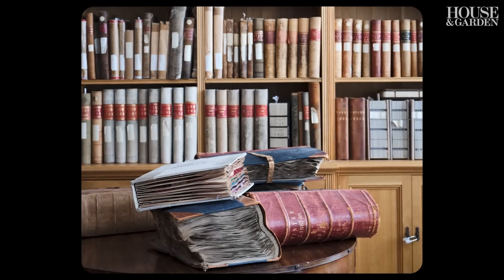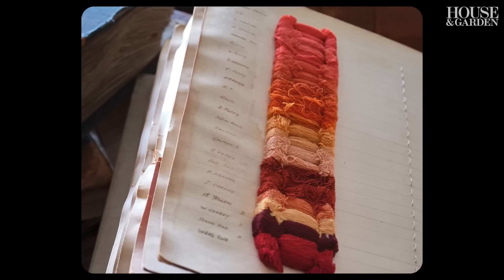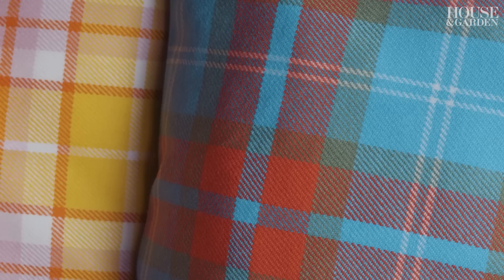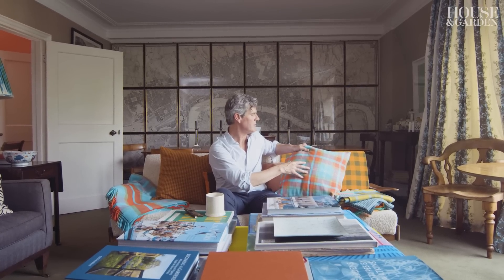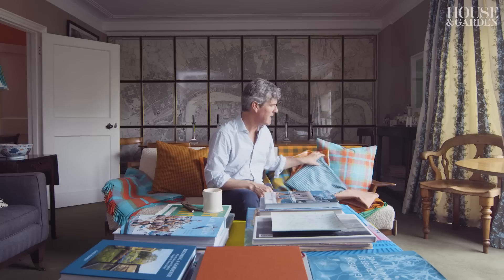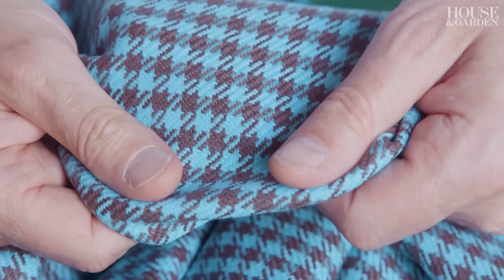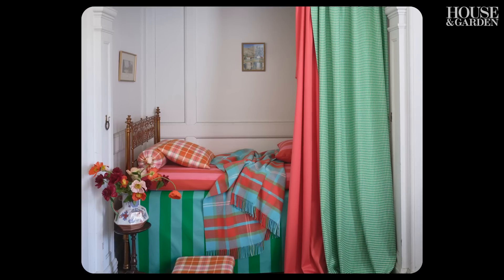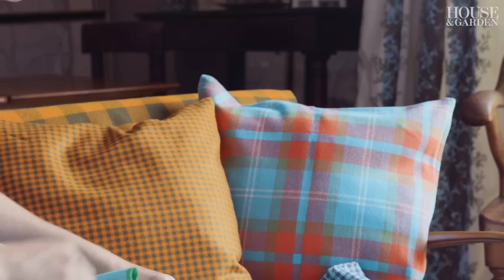Uncommon Threads: how Ben Pentreath recoloured the heritage world of Johnstons of Elgin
Every year sees the launch of beautiful new fabric collections that get hearts racing across the interiors world. Our new series 'Uncommon Threads' looks at the collaborations and creative processes that make the collections possible. In our second episode, we join Ben Pentreath at his Bloomsbury flat to look through his collection for the Scottish heritage fabric house Johnstons of Elgin, long famed for their tweeds, plaids and tartans. Ben's collaboration with the brand has struck out in a new direction of vivid and saturated colour, revitalising these traditional fabrics for a modern interior.